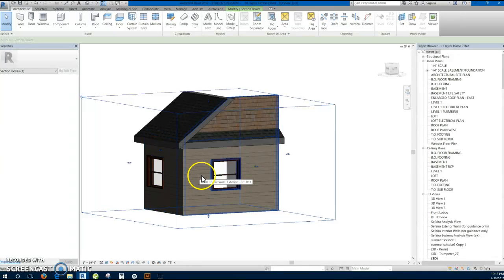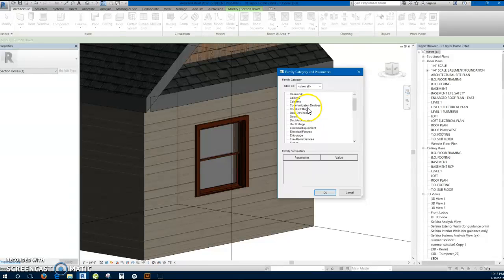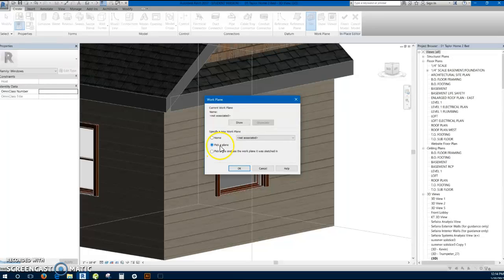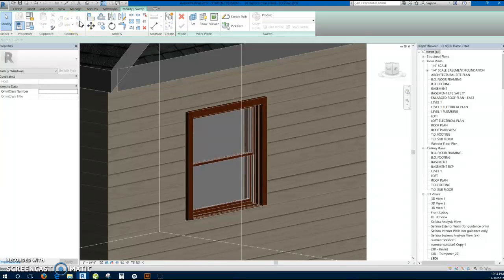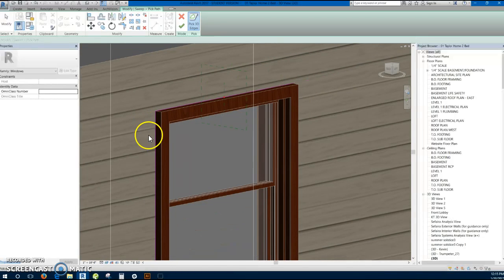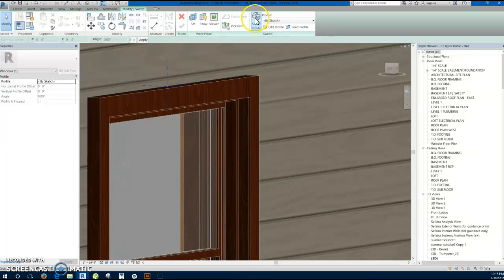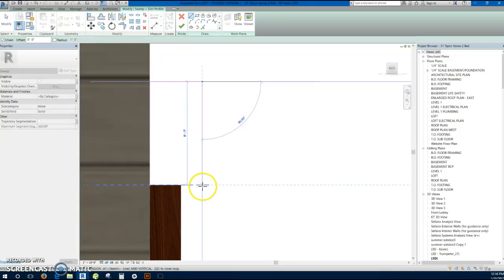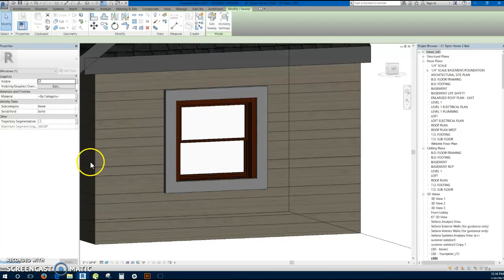Model In Place, Sweep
This video explains how to create a model in place family using the sweep command.